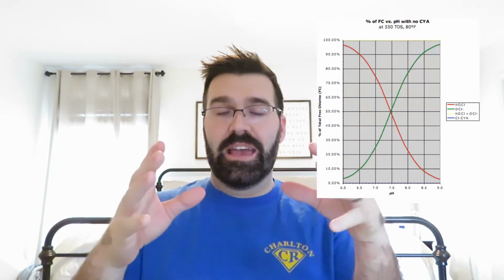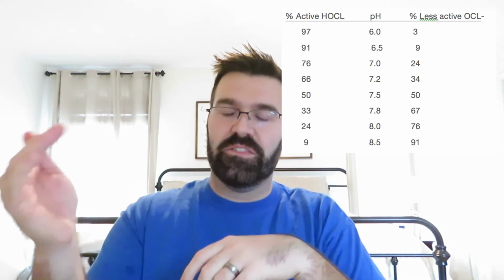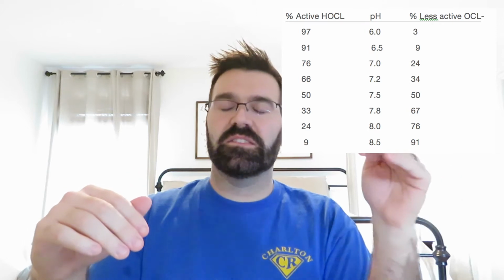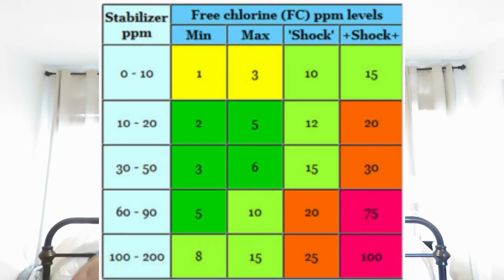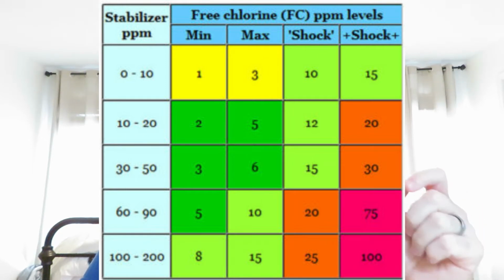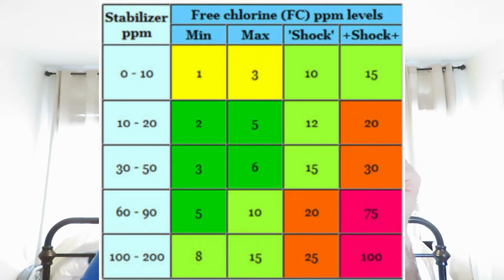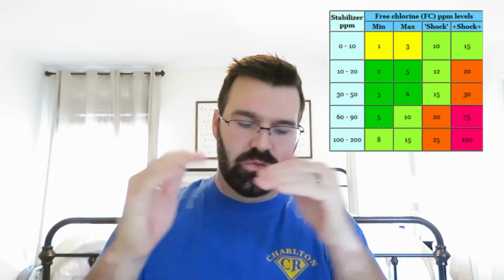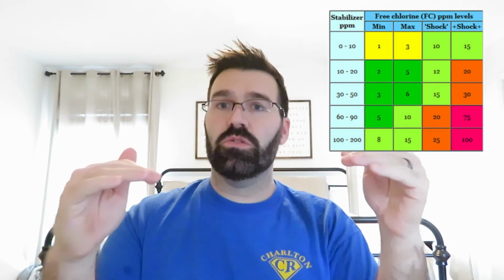Cyanuric Acid "CYA" BASICS for Pool Owners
Basic overview of cyanuric acid for Pool Owners